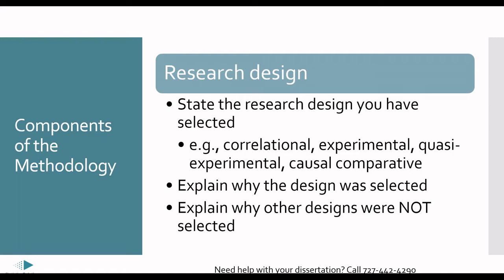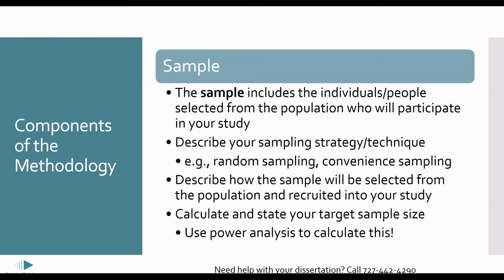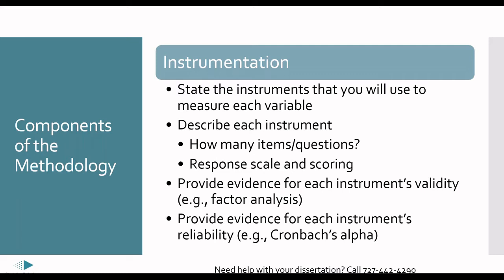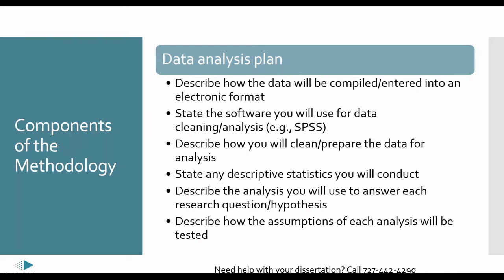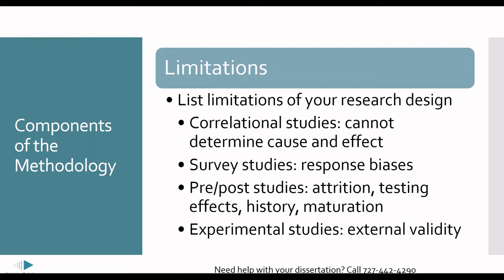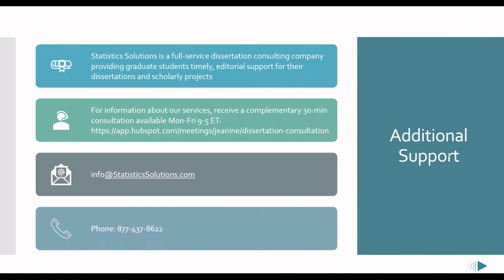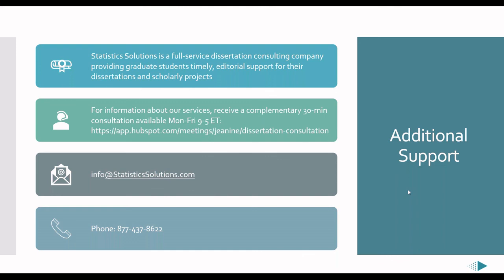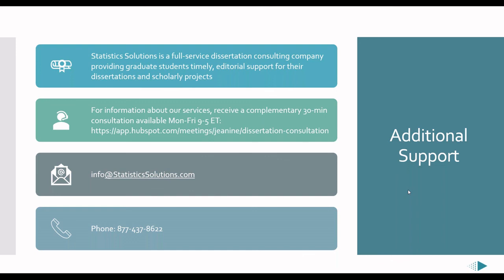Components of a Quantitative Methodology Chapter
In this webinar, we discuss the main components of a quantitative methodology chapter (Chapter 3). The presentation outlines the sections typically included in the methodology chapter (such as the research design, population/sample, instrumentation, procedures, data analysis plan, and ethical considerations) and describe the content that belongs in each section. This webinar focuses on methodology for quantitative studies only and does not include discussion of methodology for qualitative or mixed method research.

Want help on your dissertation? Schedule a free consultation